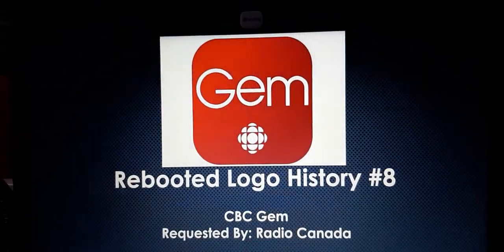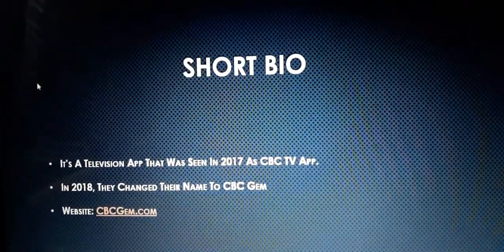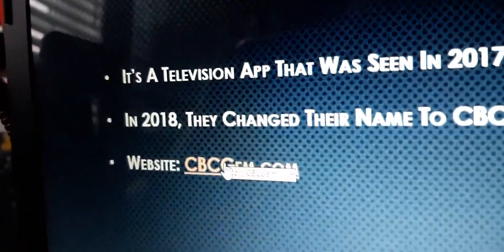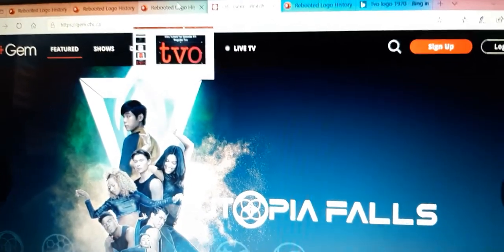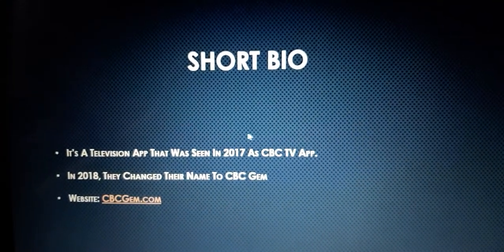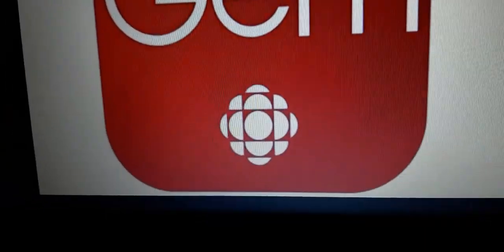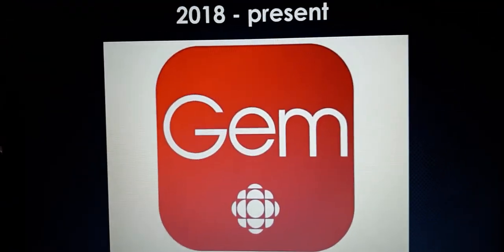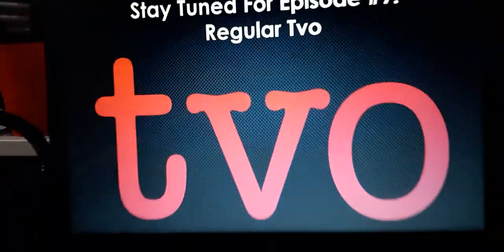Rebooted Logo History #8: CBC Gem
Radio Canada Requested Our Logo